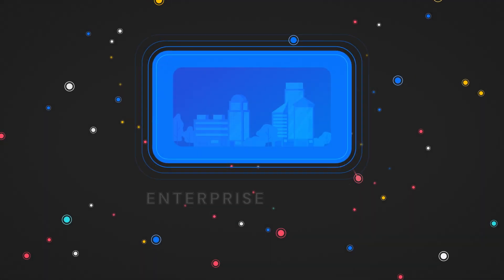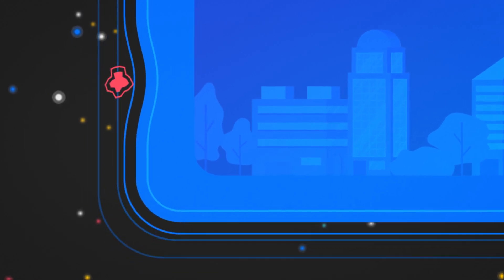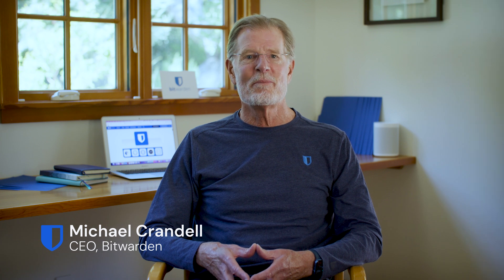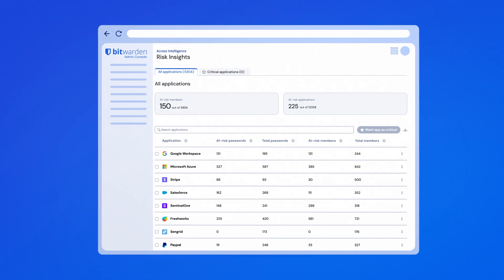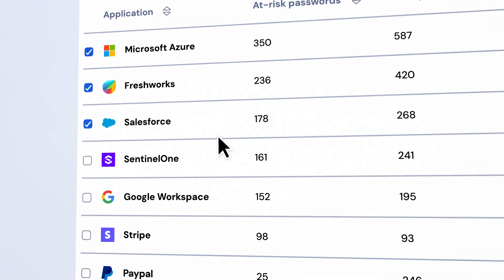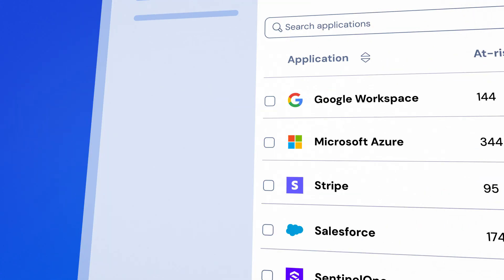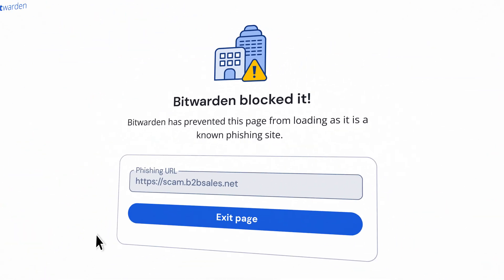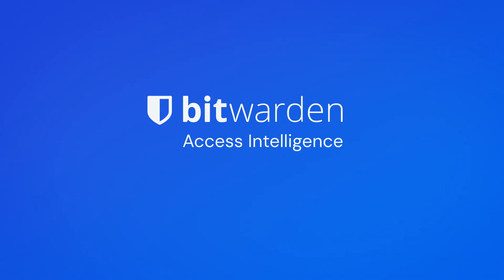Bitwarden Access Intelligence: Proactively identify and take action on critical credential risks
Bitwarden Access Intelligence enables enterprises to proactively identify, prioritize, mitigate, block, and monitor critical credential risks — providing secure protection against data breaches and malicious actors.

Risk Insights for Access Intelligence enables enterprises to identify vulnerabilities, get visibility into applications, prioritize based on importance, initiate user remediation workflows, and monitor action. Advanced Phishing Blocker for Access Intelligence alerts users to known phishing sites and redirects them to a secure Bitwarden notification page, preventing sensitive information from being mistakenly entered on malicious sites.